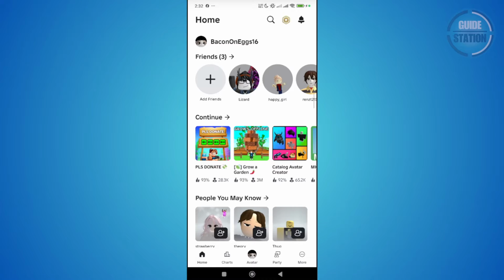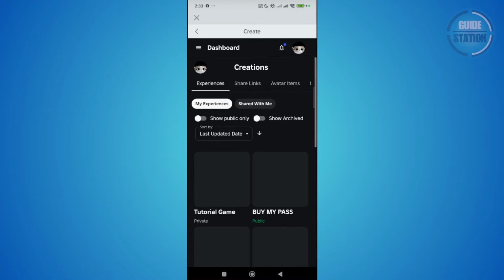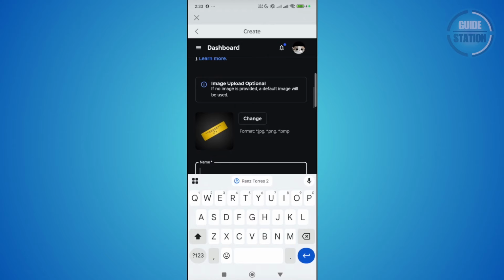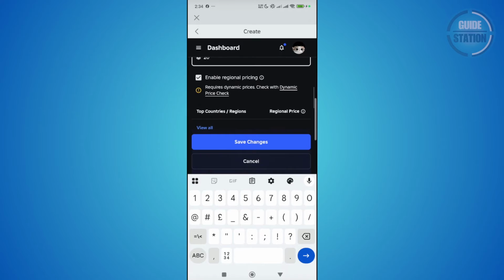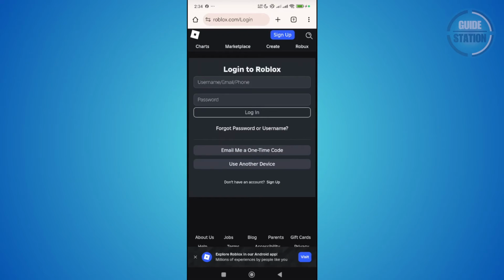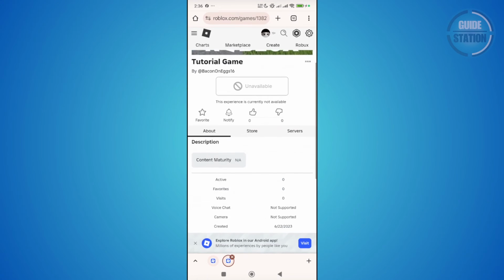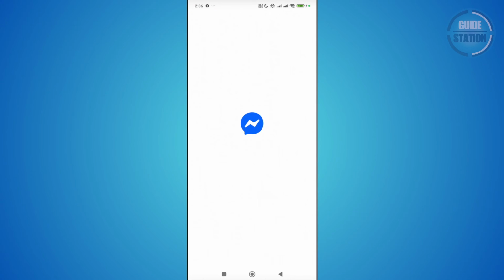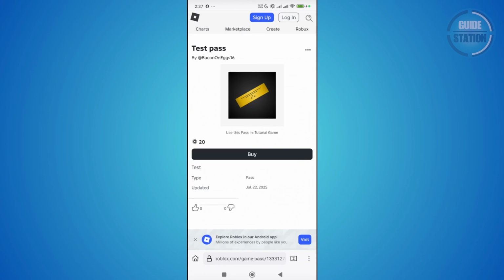How To Send Robux To Friends on Mobile- EASY GUIDE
How do I send Robux to friends on mobile? In this video tutorial, I’ll show you how to transfer Robux to other users using your phone. Enjoy!